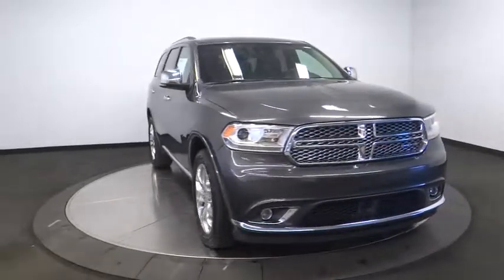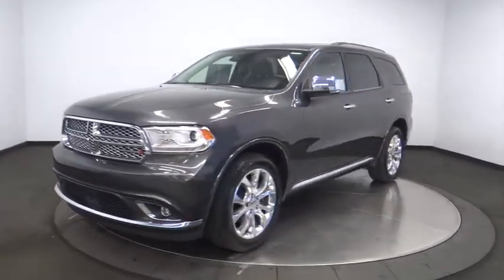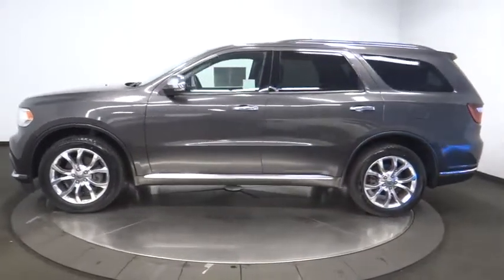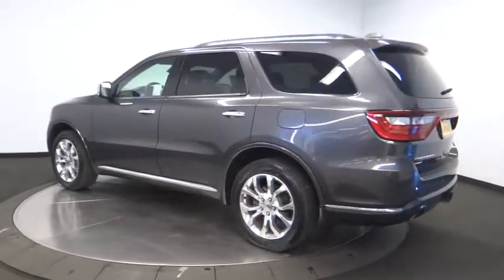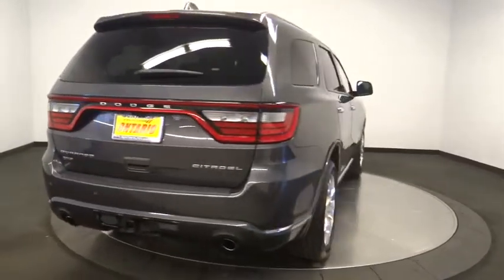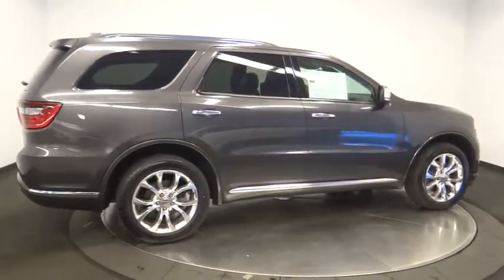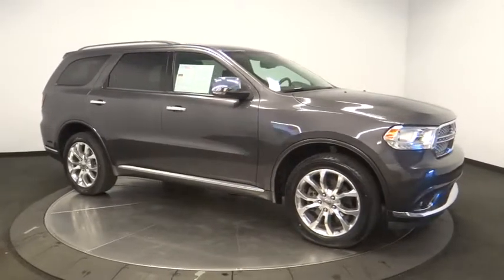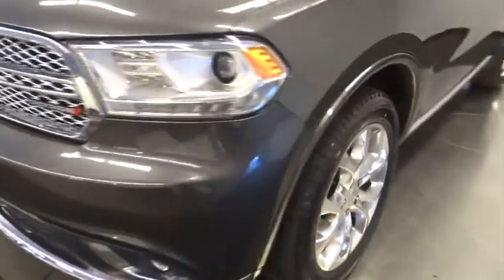2016 Dodge Durango Norco, Corona, Riverside, San Bernardino, Ontario, CA PPA1621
Granite Crystal Metallic Clearcoat Used 2016 Dodge Durango available in Norco, California at

DODGE CERTIFIED! CITADEL! GPS Navigation, Premium Entertainment Group, Blu-Ray/DVD Entertainment Center, Beats Premium Audio Group, Technology Group, Full Speed Forward Collision Warning Plus, Adaptive Cruise Control with Stop, Advanced Brake Assist with Stop, Blind Spot and Cross Path Detection, ParkView Rear Back-Up Camera, ParkSense Rear Park Assist with Stop, Remote Start System, Steering Wheel Mounted Paddle Shifters, Heated and Ventilated Front Seats, Heated Steering Wheel, 8.4 Touchscreen Display, Voice Command with Bluetooth, Power Liftgate, Trailer Tow Group IV.Certified. FCA US Certified Pre-Owned Details:* Vehicle History* Transferable Warranty* Warranty Deductible: $100* Includes First Day Rental, Car Rental Allowance, and Trip Interruption Benefits* Limited Warranty: 3 Month/3,000 Mile (whichever comes first) after new car warranty expires or from certified purchase date* Roadside Assistance* Powertrain Limited Warranty: 84 Month/100,000 Mile (whichever comes first) from original in-service date* 125 Point InspectionCARFAX One-Owner.**Dealer Serviced**, **Freshly Detailed**, **Vehicle Includes 5 Gallons of Fuel**, **Vehicle Sold As Equipped Including One Key.